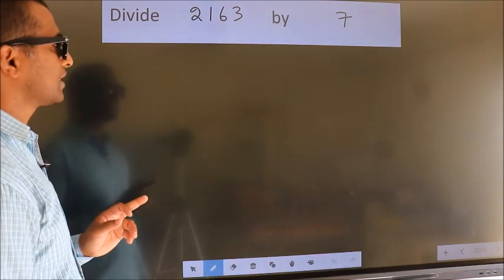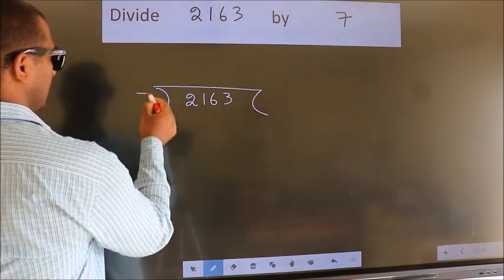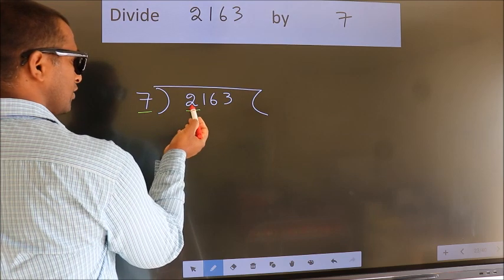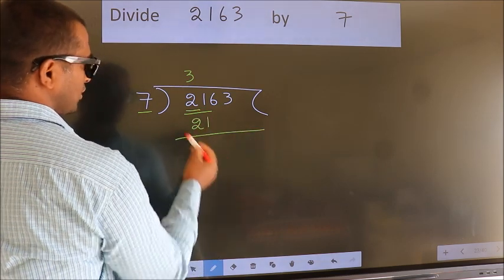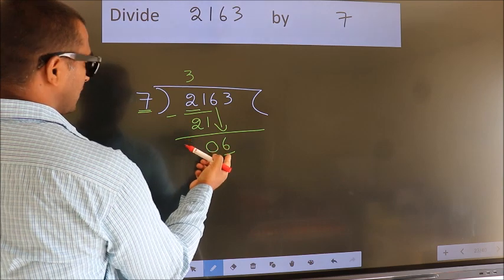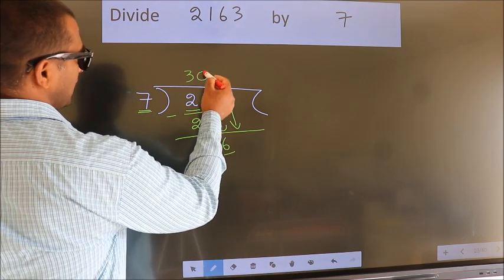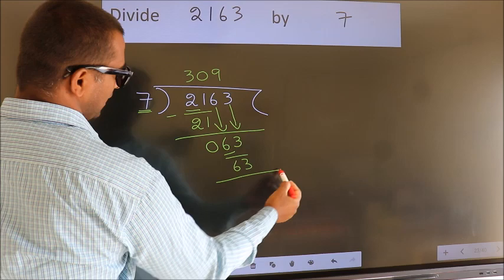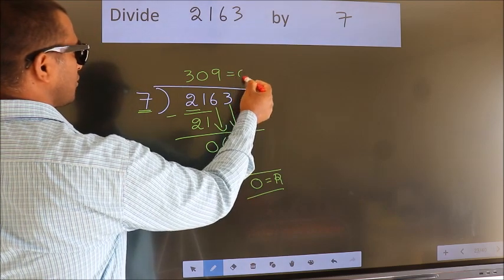Divide 2163 by 7 many get this quotient wrong